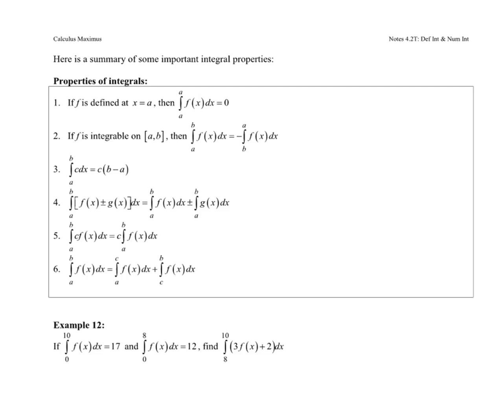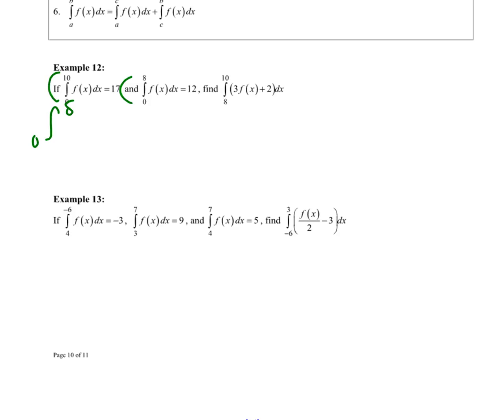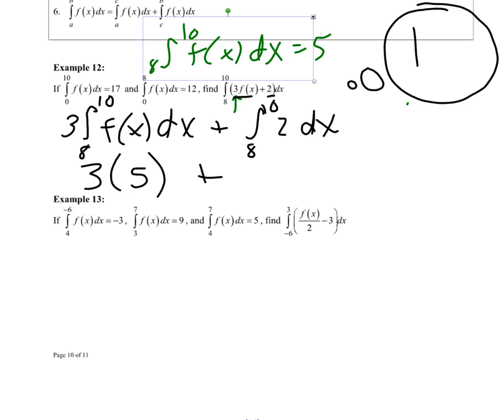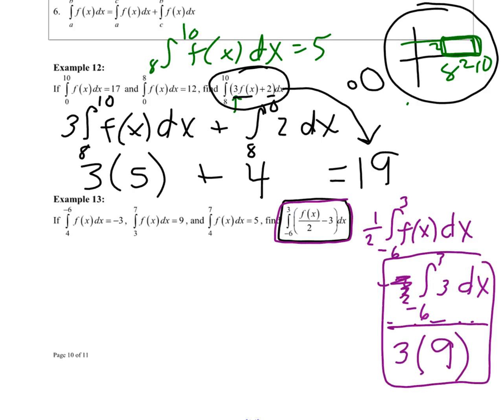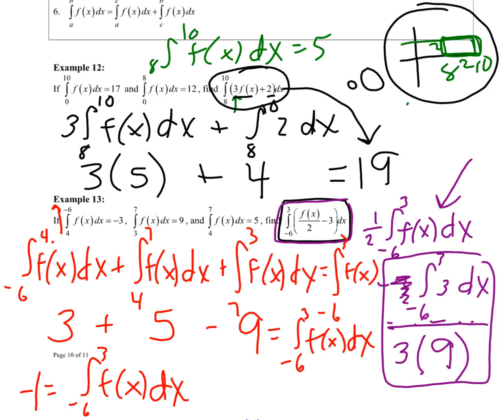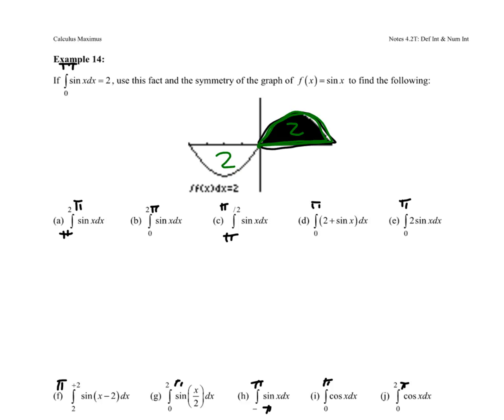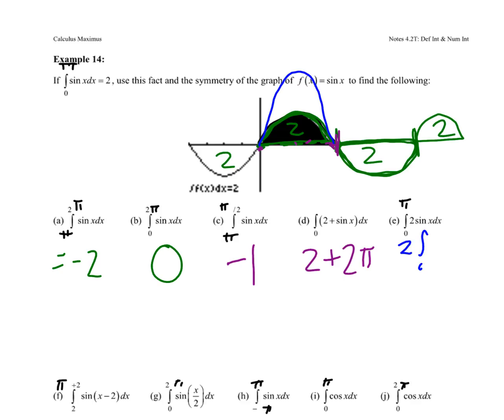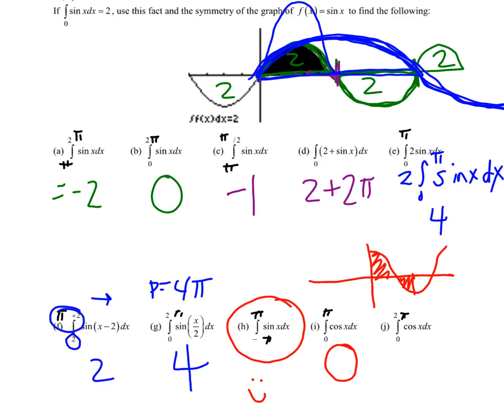4.2 Definite Integrals - Examples 12 - 14